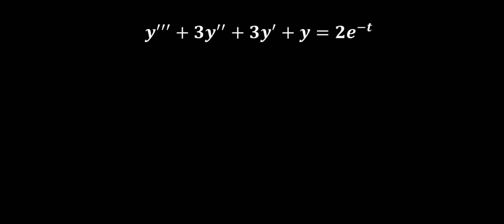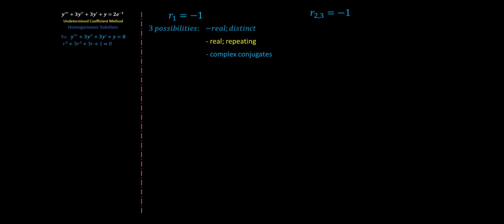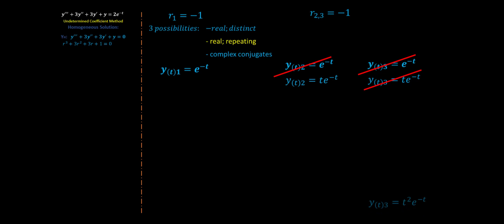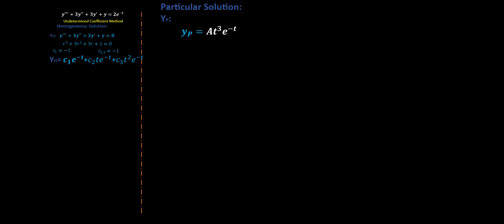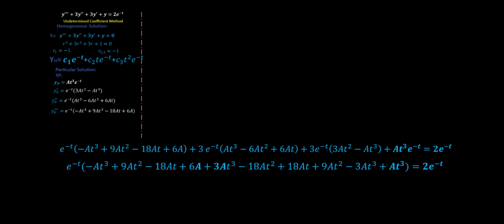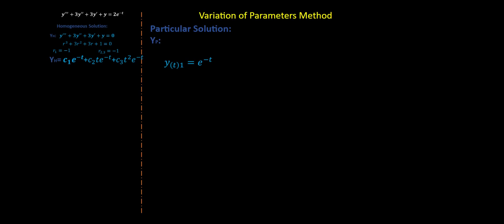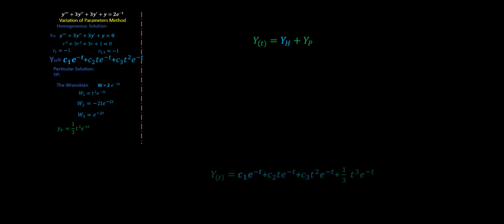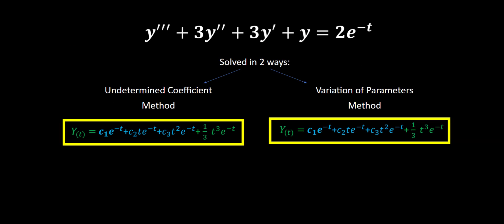y'''+3y''+3y'+y=2e^-t Solve the ODE.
y'''+3y''+3y'+y=2e^-t Solve the differential equation.
Solved by Undetermined coefficient method, and also solved by Variation of parameters method.
y'''+3y''+3y'+y=2e^-x